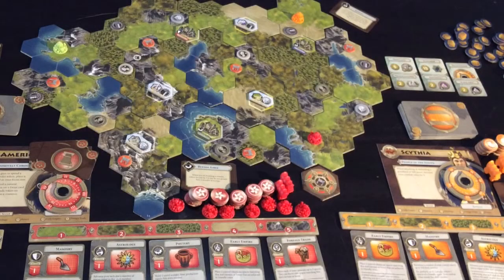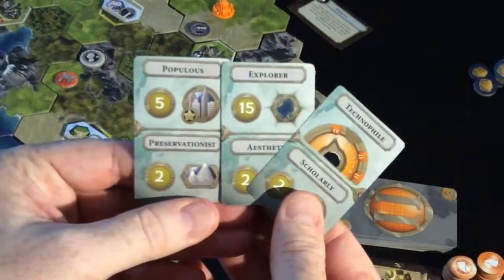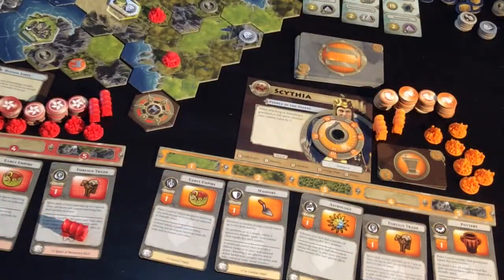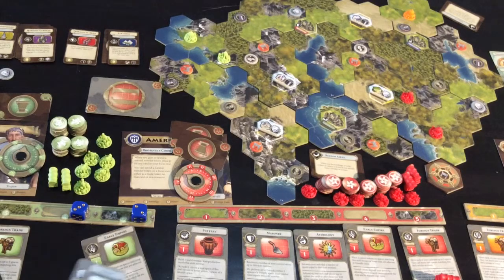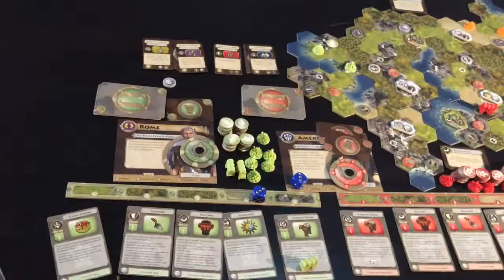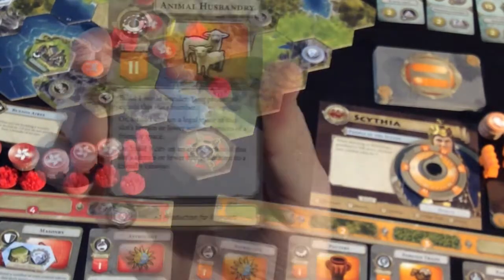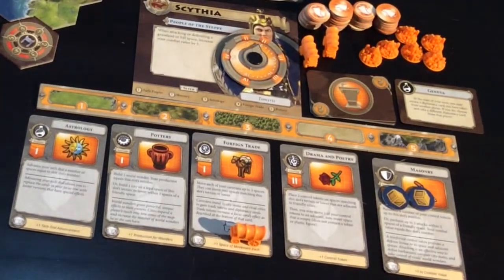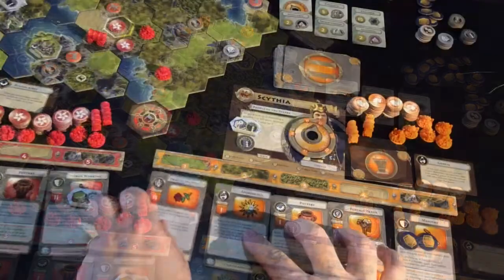Civilization Gamesplained - Part 2 (Gamesplayed)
This is the Gamesplayed for Civilization. I hope that this brief play through of the game will help you get Civilization to the table with some new players.